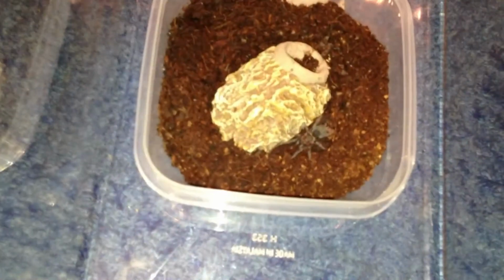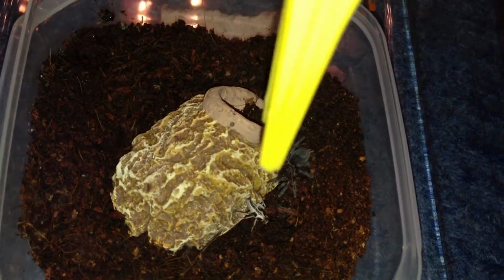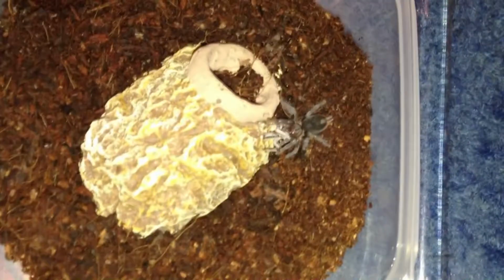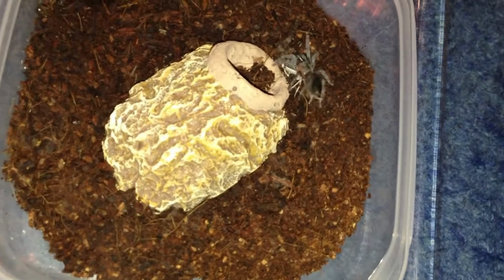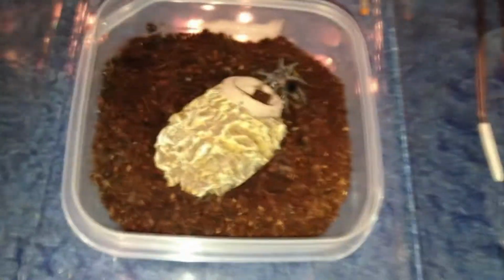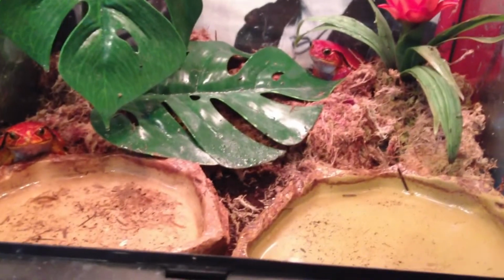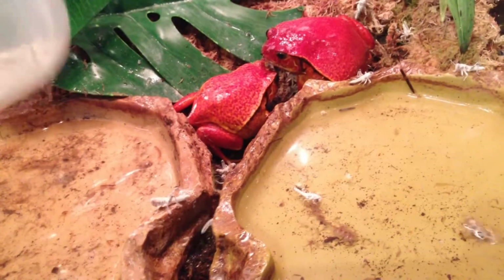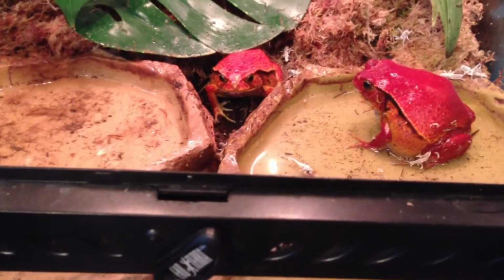Feeding video 2